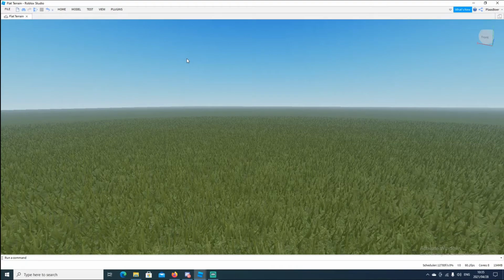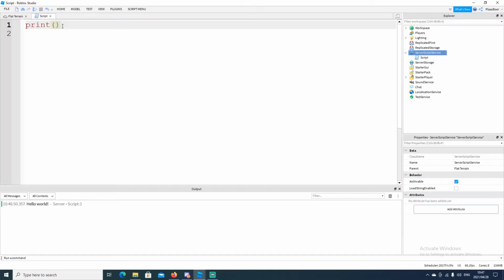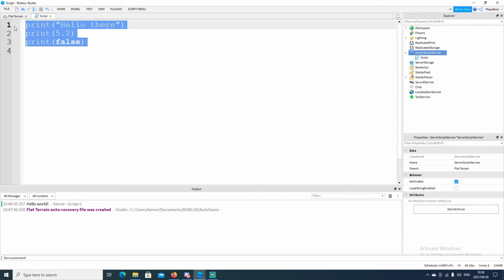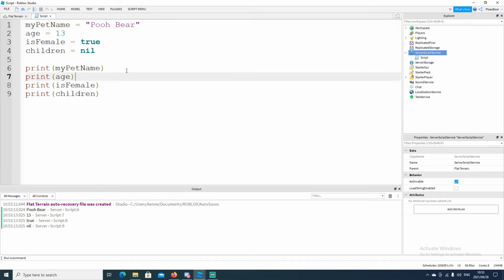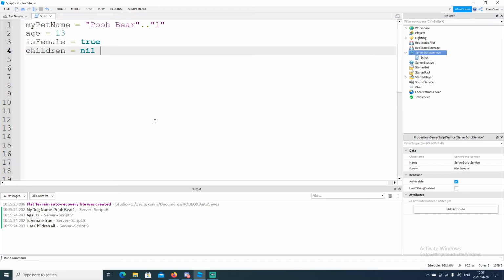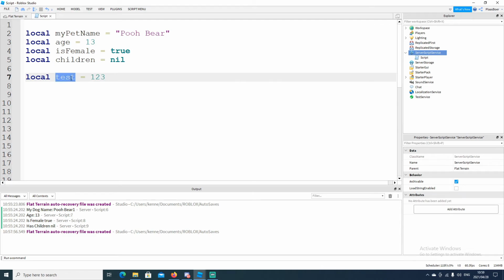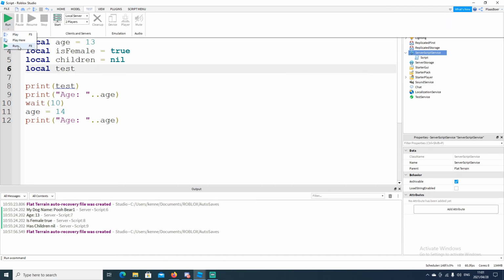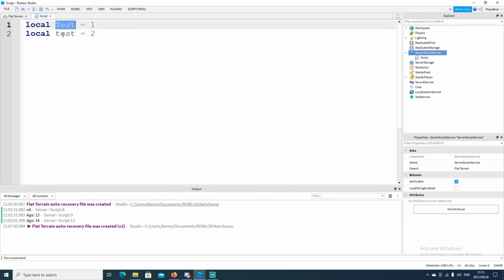Beginner Roblox Scripting Tutorial #2 - Variables, Types and Values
I will be teaching you about variables, types & values, comments, multi line comments and concatenation.

Chapters:
0:00 Opening up Explorer & Properties window
0:11 Inserting a Script
00:40 Executing print("Hello World!") to the output
01:12 Small explanation of print
01:33 Lua Types (list of 8 basic types)
01:44 String type
02:49 Number type
03:37 Boolean type
04:06 Variables (global variable)
05:06 Nil type
05:25 Printing variables to output
06:08 Concatenation
07:12 Adding 2 arguments to print function
07:50 Printing concatenated and multiple arguments to output
08:06 Comments (single line)
08:56 Comments (multi-line comment)
09:38 Variables (local variable)
10:11 Naming Variables what is allowed?
11:17 Reassigning Variables
11:33 Printing Reassigned variable with after wait function
12:42 Function type basic explanation
12:52 Extra things I mention about variables